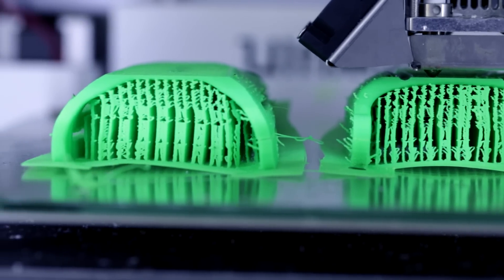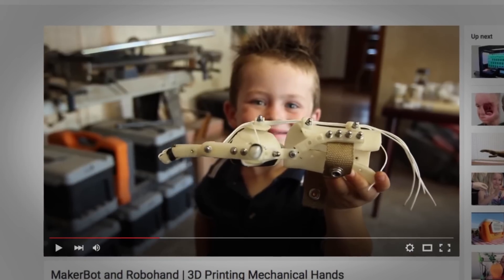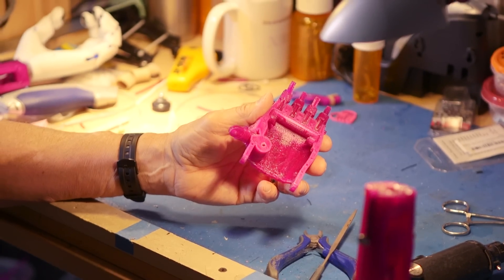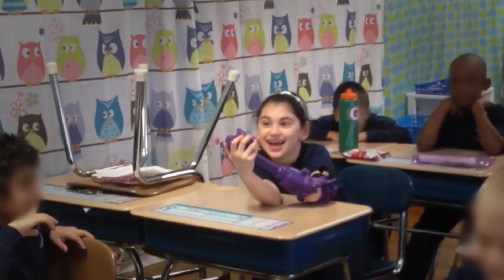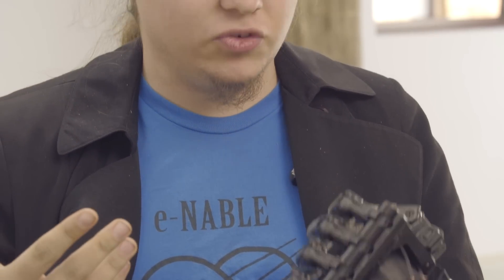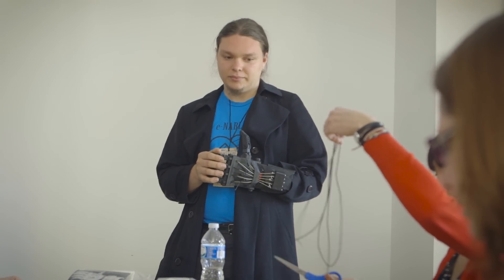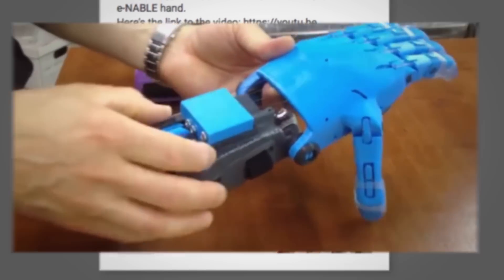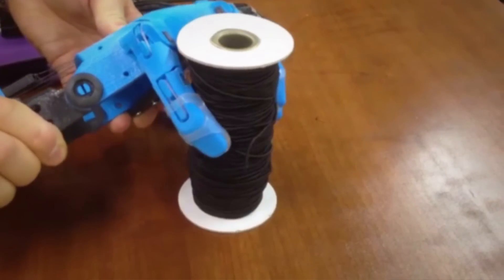e-NABLE: Open technology, faster progress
The e-NABLE community designs, fabricates, and distributes open source, 3D-printed prosthetics for people who need them—and gives them away for free.

Hear from Jon Schull, founder of the e-NABLE community, and the team of volunteers and researchers who are pioneering this movement and making it all possible.

Presented by Red Hat Films. Inspired by opensource.com.